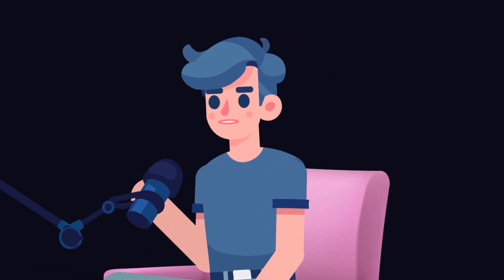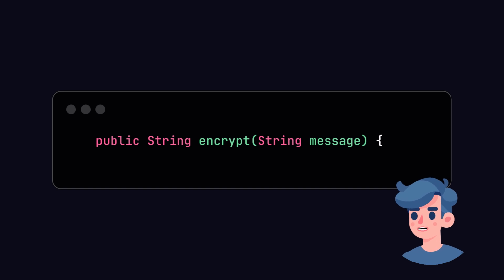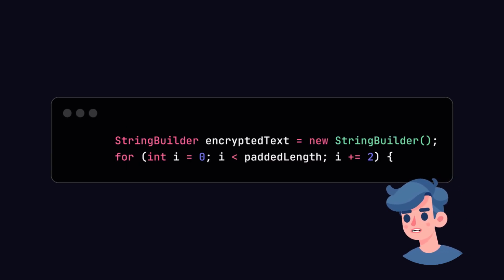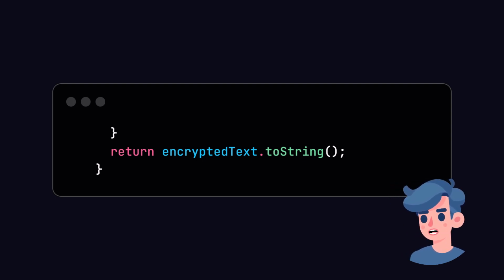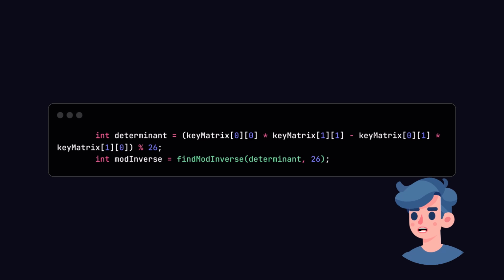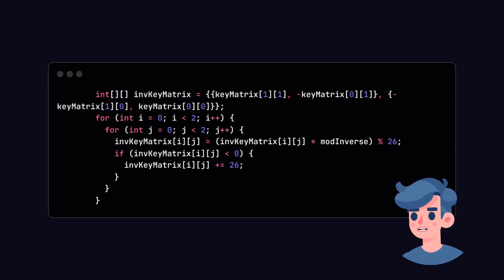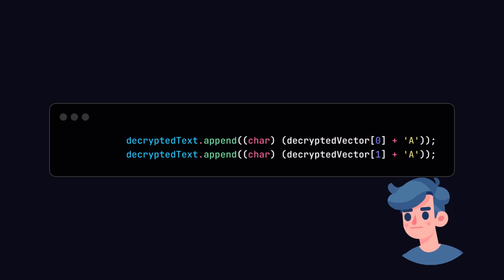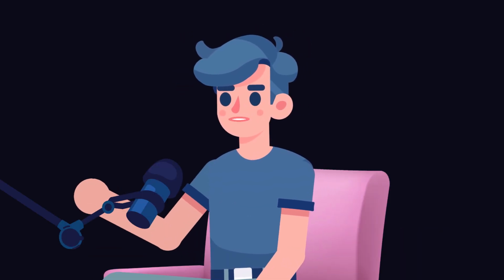Unlocking Secrets: Hill Cipher Encryption Explained!